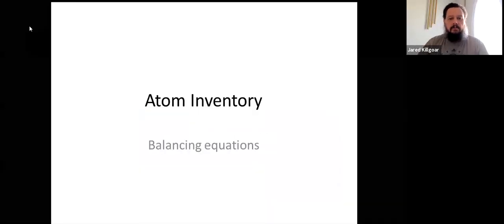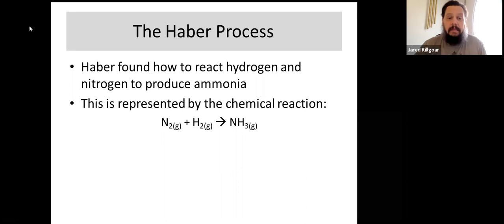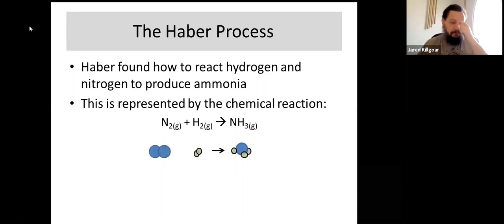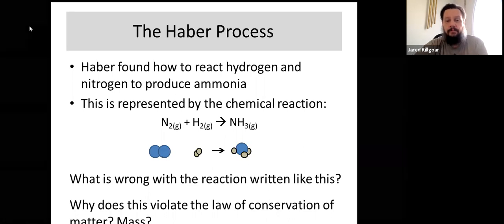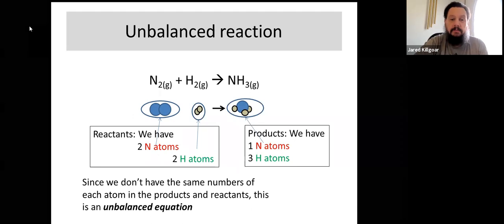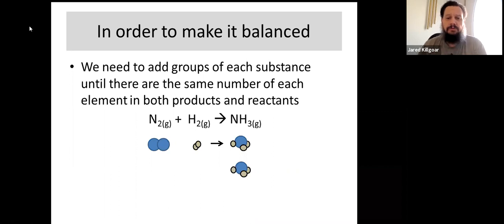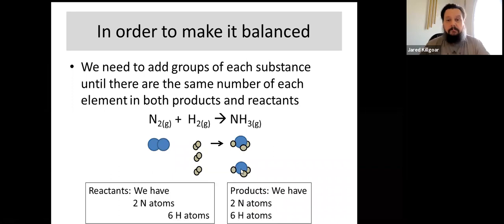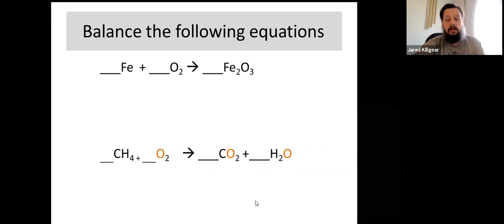Introduction to balancing chemical equations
In this video,  the idea of what makes an equation balanced is discussed.  I use use molecular modeling in order to balance the chemical equation that represents the Haber Process to synthesize Ammonia..